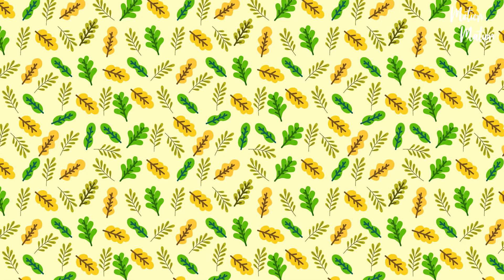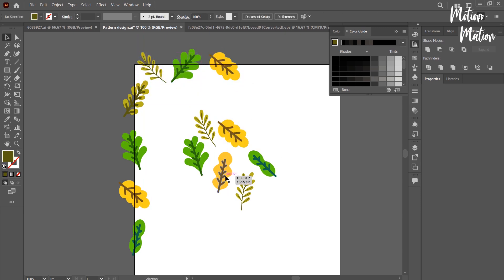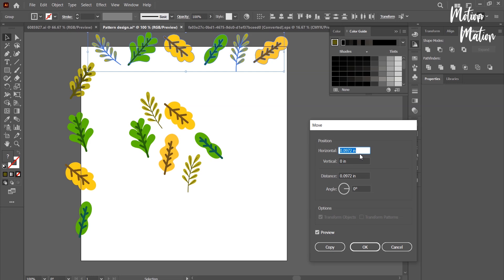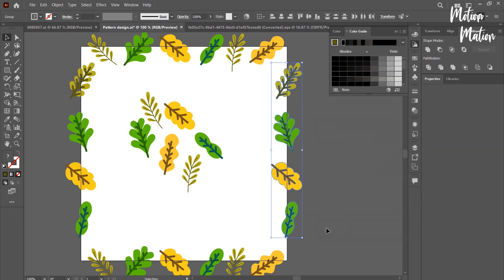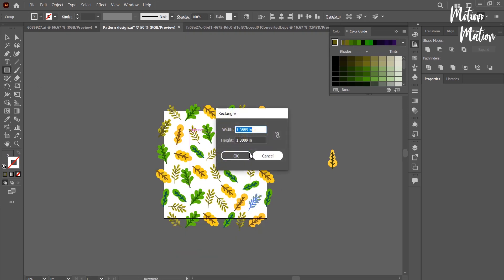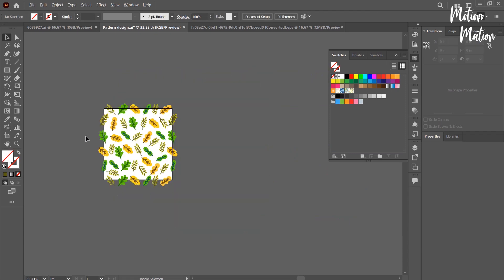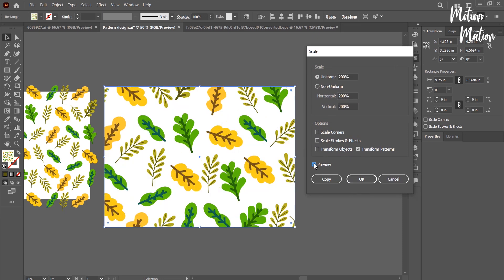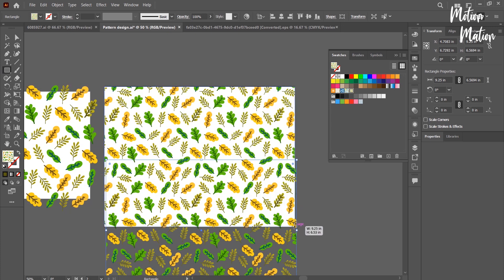Master Seamless Patterns in Illustrator with This Simple Trick!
Want to create a perfect seamless pattern in Adobe Illustrator without any hassle? In this tutorial, I’ll show you a super easy way to design a seamless pattern step by step. Whether you're a beginner or an experienced designer, this method will save you time and make your patterns look professional!

🔥 In this tutorial, you'll learn:
✅ How to create a seamless pattern in Illustrator
✅ Easy tricks to align and repeat elements perfectly
✅ A quick method to make your patterns tile smoothly

📌 Follow for more creative tutorials!